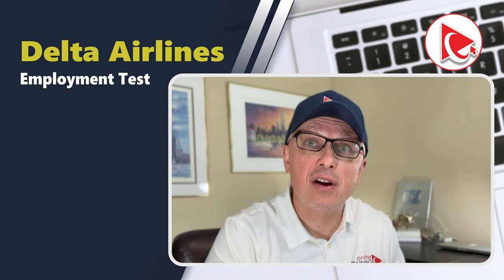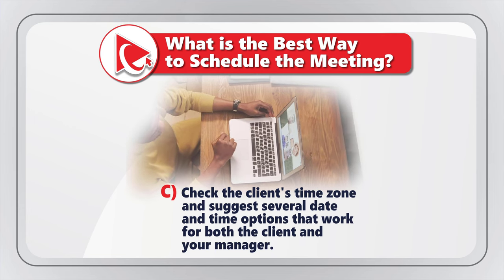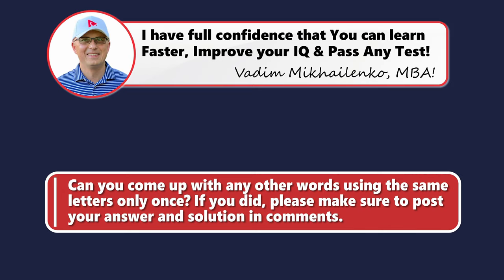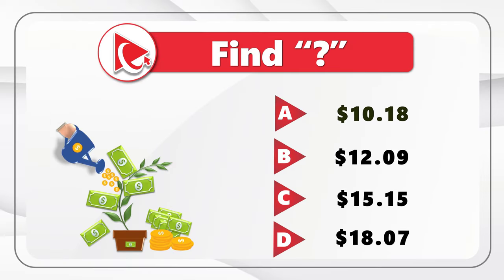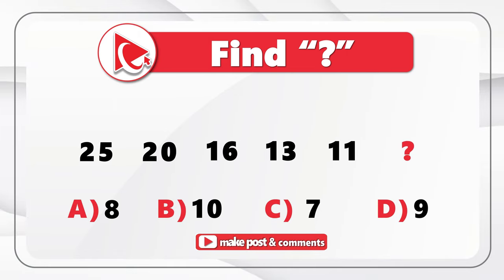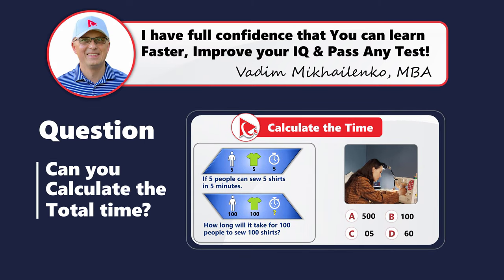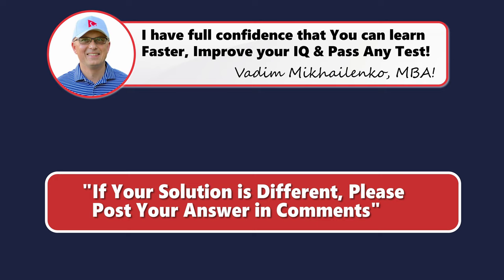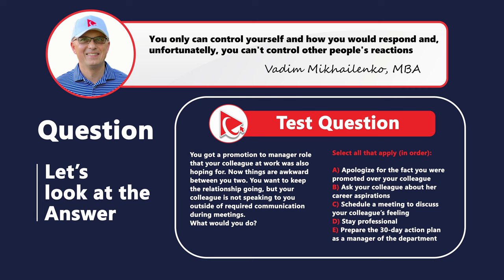How To Pass Delta Airlines Employment Assessment Test: Everything You Need to Get Hired!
Delta Air Lines is a major American airline headquartered in Atlanta, Georgia. It is one of the largest airlines in the world by both revenue and passenger numbers. Delta operates a vast network of domestic and international flights, serving over 300 destinations across six continents.

Delta Air Lines was founded in 1924 as a crop dusting company and has since grown into a global airline with a fleet of more than 800 aircraft. The airline is a founding member of the SkyTeam airline alliance and has codeshare agreements with many other airlines, allowing passengers to book travel on multiple airlines using one ticket. Delta offers a range of travel classes, including economy, premium economy, business, and first class, and is known for its frequent flyer program, Delta SkyMiles.

Delta Airlines uses employment assessment tests which are designed to be objective and standardized, and they can be administered online or in-person. Employers use the results of these tests to make more informed hiring decisions, increase the likelihood of selecting the best candidate, and reduce the risk of making a bad hire. However, it's important to note that employment assessment tests are just one tool in the hiring process and should be used in conjunction with other hiring methods, such as interviews and reference checks.